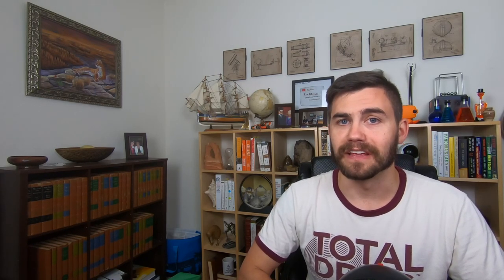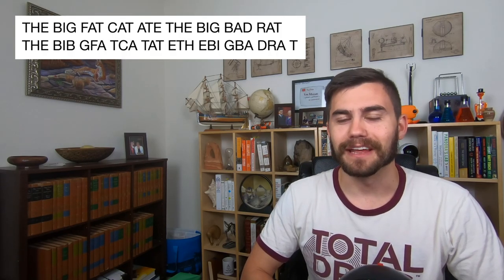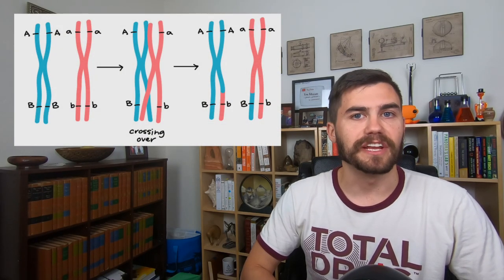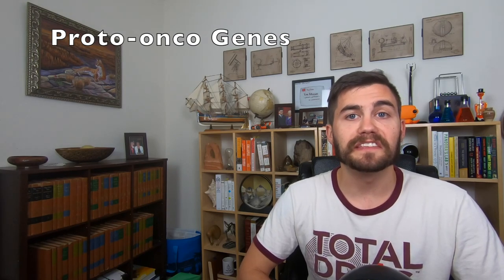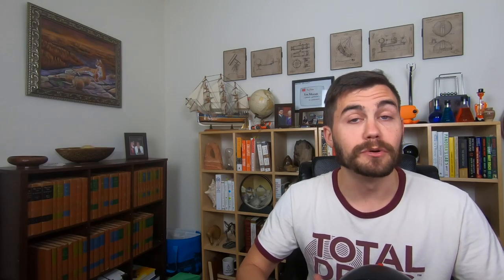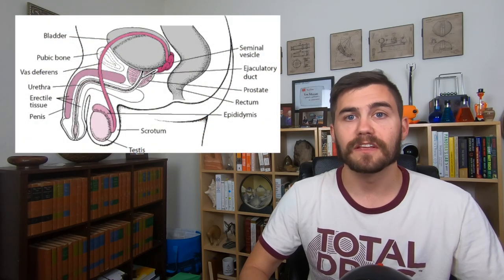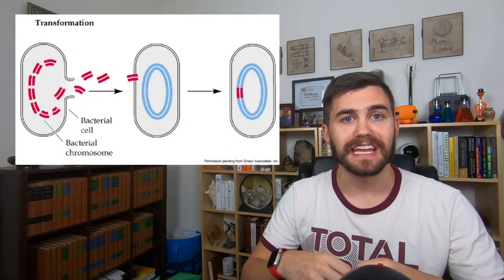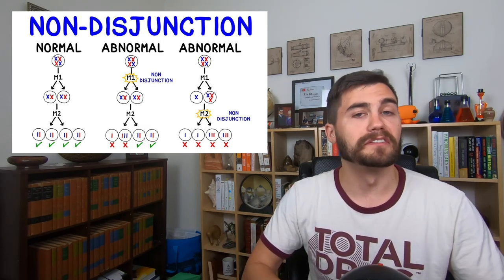Mutations: Biology Lecture 25